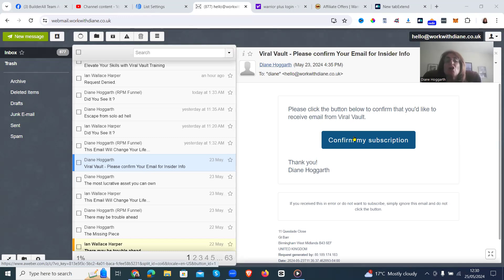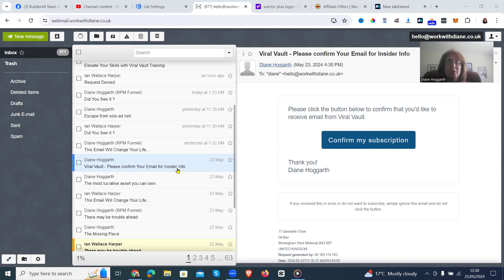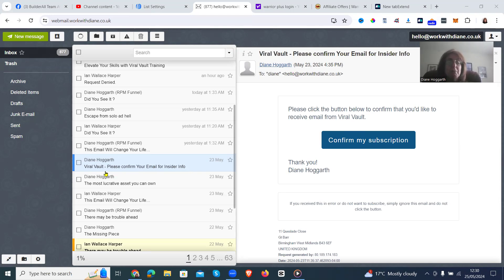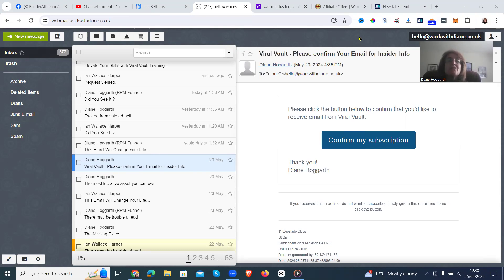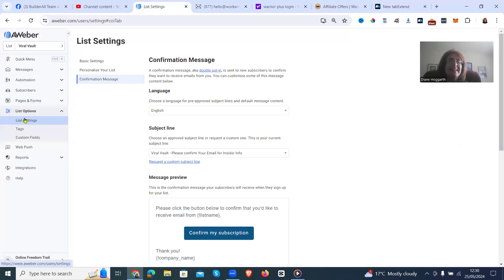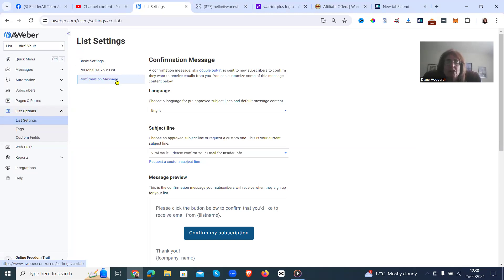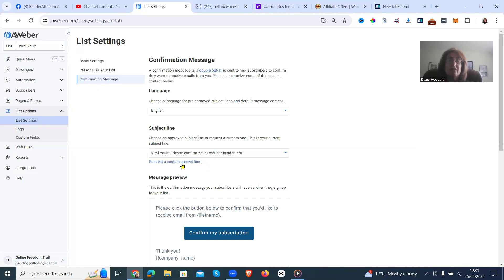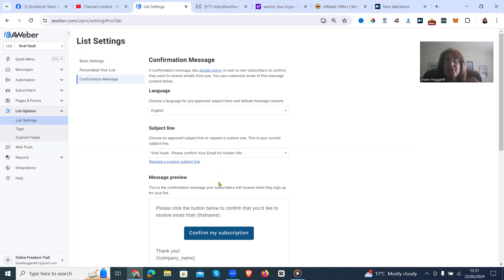How To Customise Your Confirm Email in Aweber Tutorial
✅ The top Websites you never knew existed but wish you did

In this aweber tutorial I am showing you have to do a custom confirm email or a custom confirm message so that people know it's you in a sea of emails. If you are more precise and to the point the better. Make it count. Aweber gives permssion for this custom confirm email within a few minutes normally. it can take up to 24 hourse

THUMBNAILS
➡️ PROFESSIONAL THUMBNAILS WITH PIXTELLER MAKE YOUR OWN

TRAINING RESOURCES